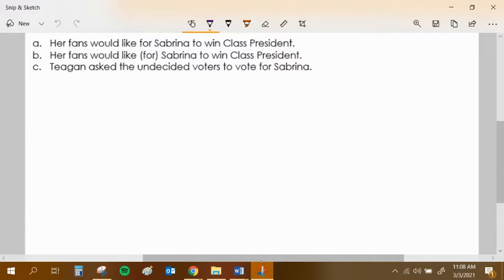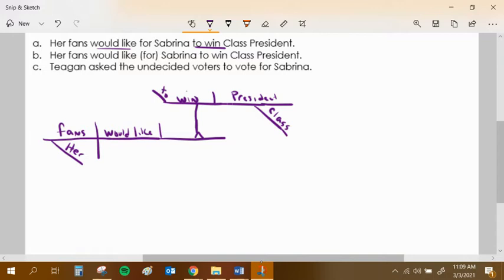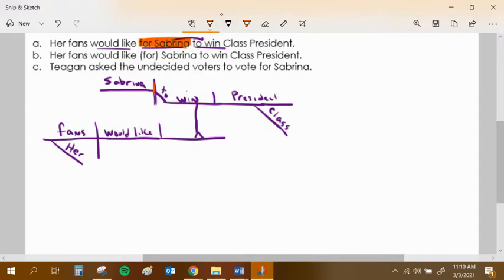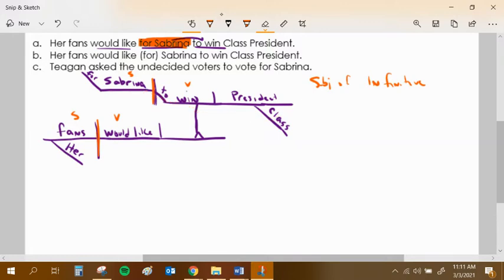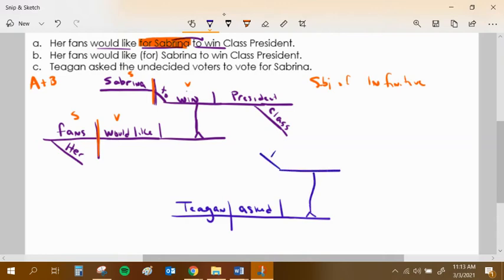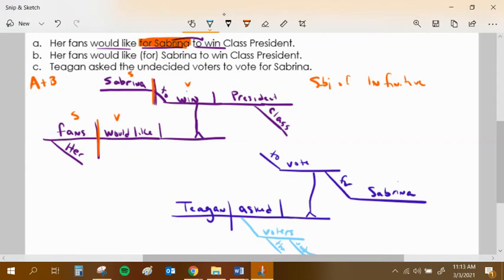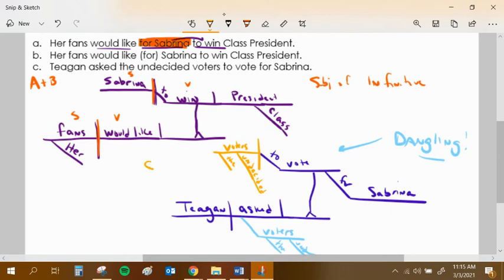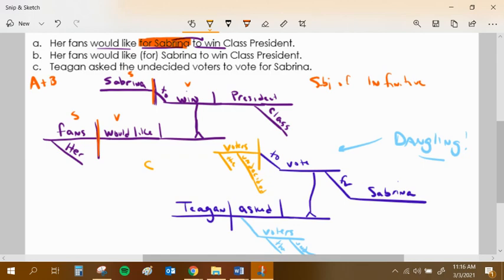Diagram_Subject_of_Infinitive